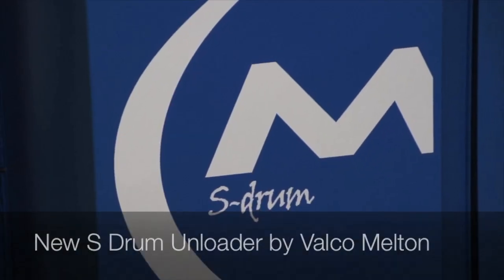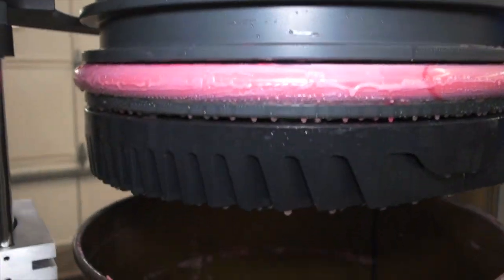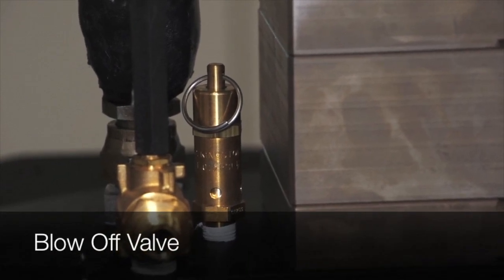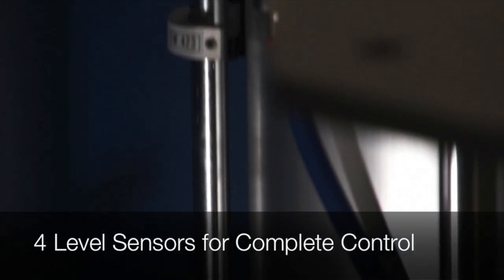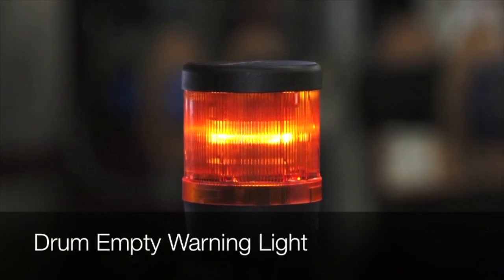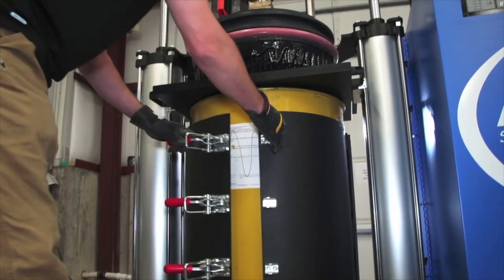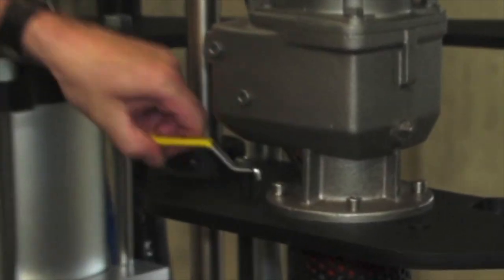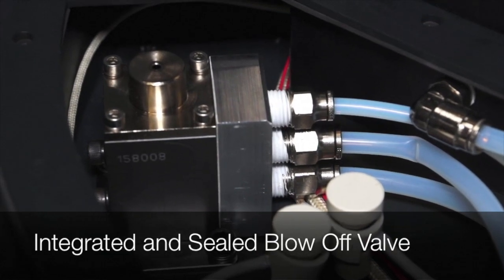Valco Melton's S-Drum Unloader